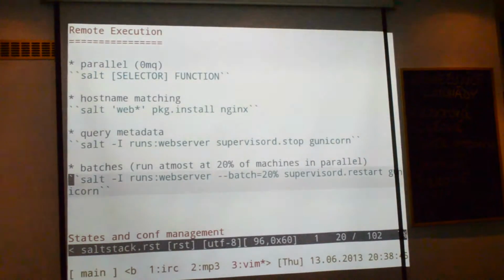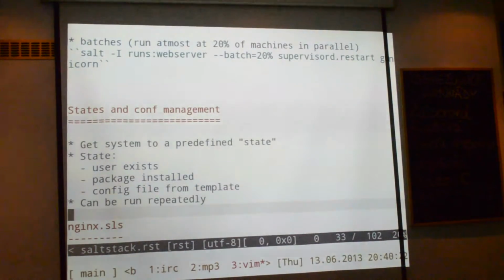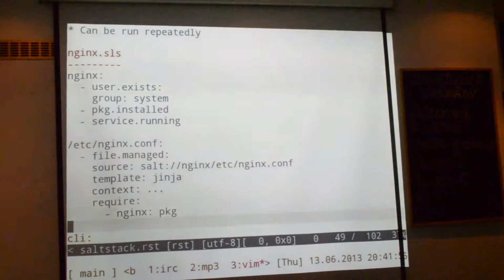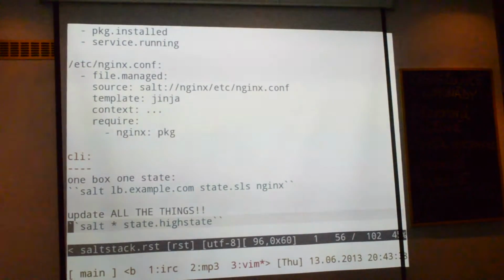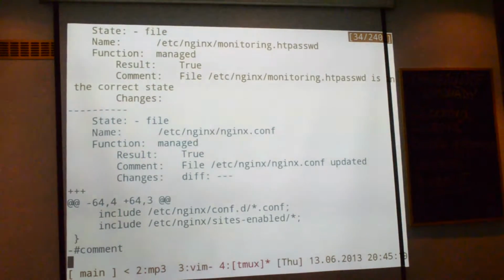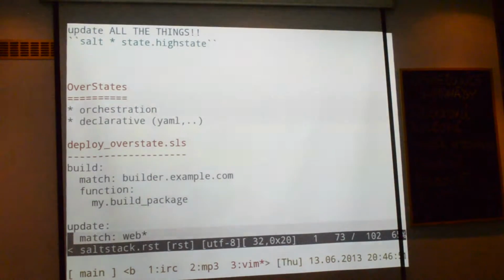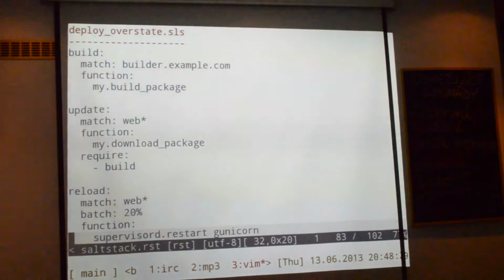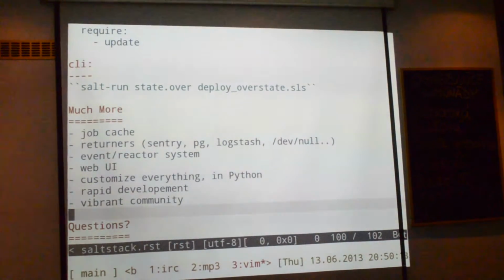Aleš Zoulek, Jakub Vysoký: SaltStack (@rubyslava #29)